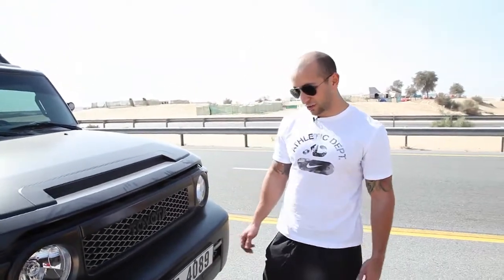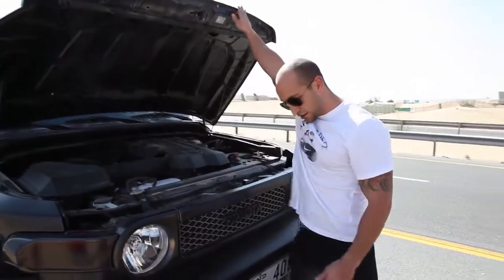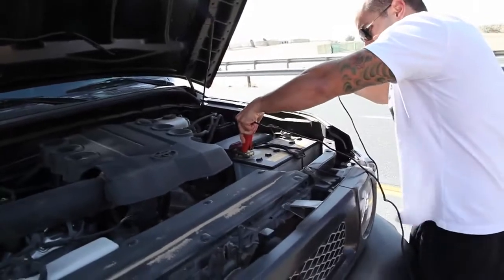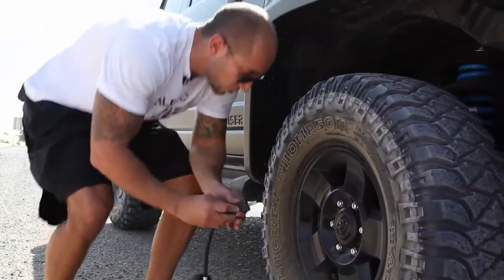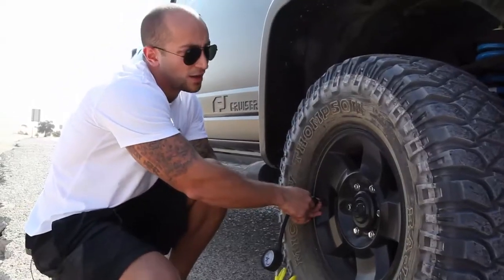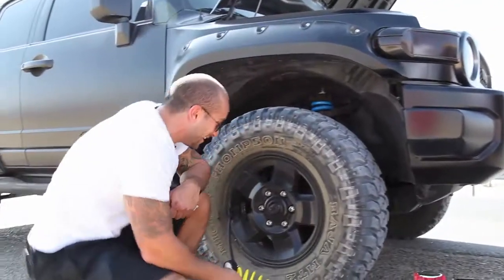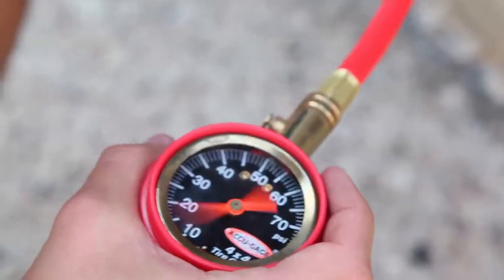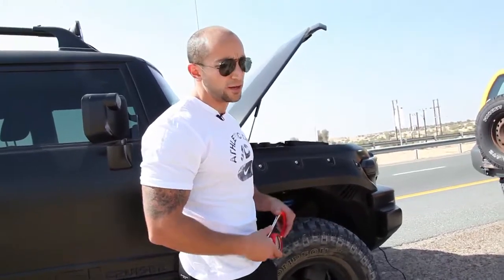Camels on Wheels: How To: Inflate Your Tire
Learn a simple technique on how to inflate your tyre, especially when in the desert. The lads from Ramy 4x4 show us how it's done.